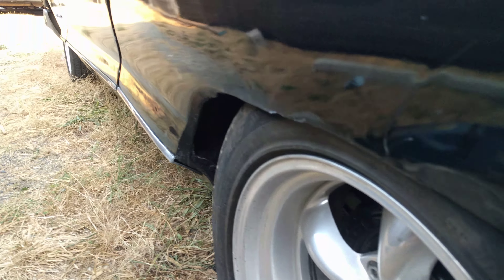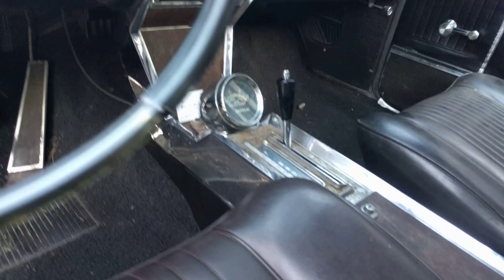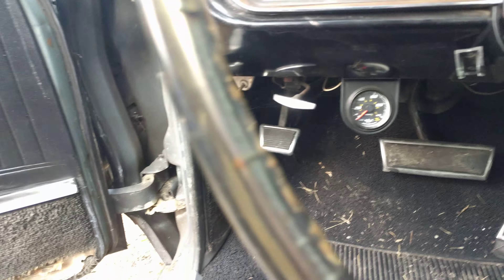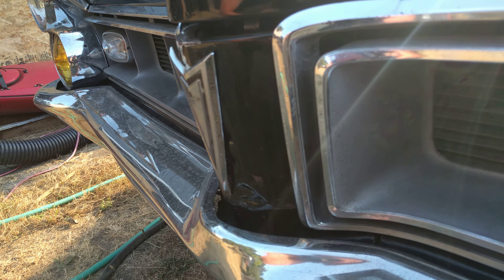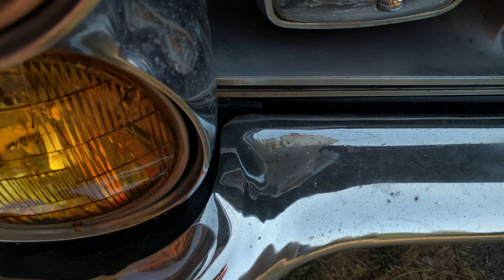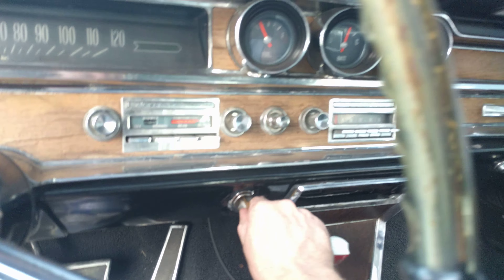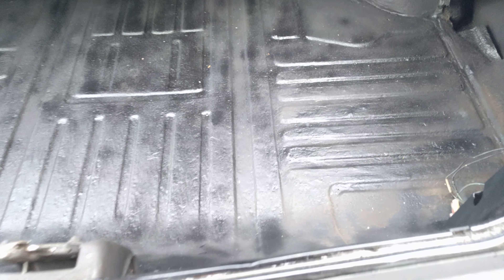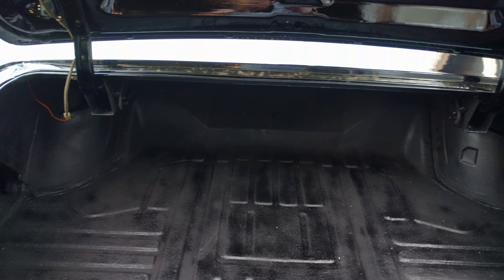2018 summer 1965 Grand Prix to date.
Is on the market again . Hope this helps you all.